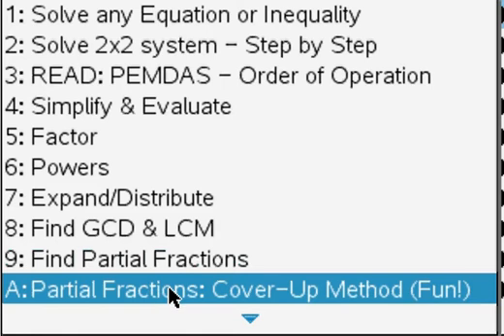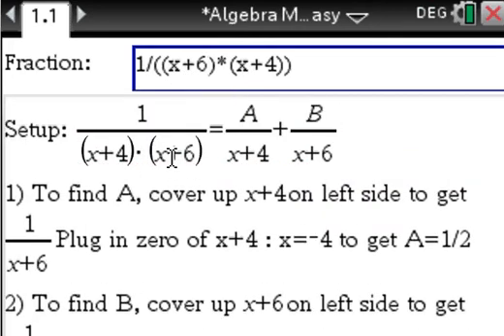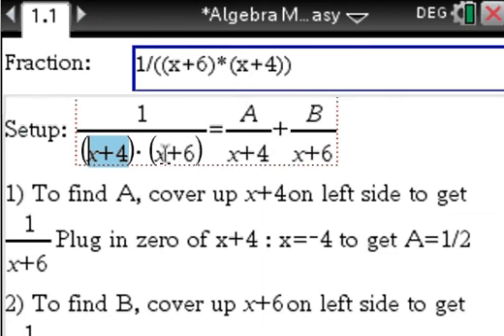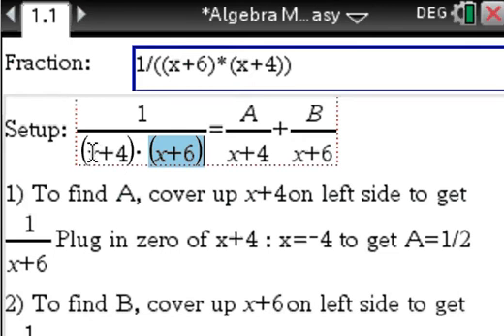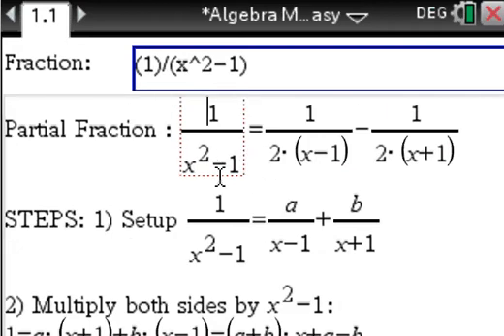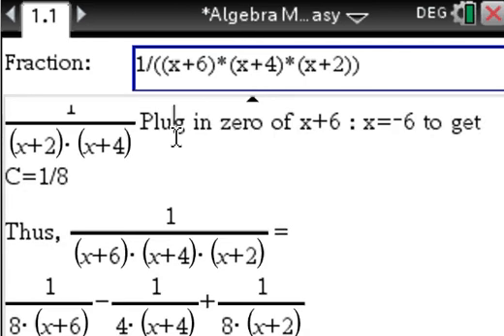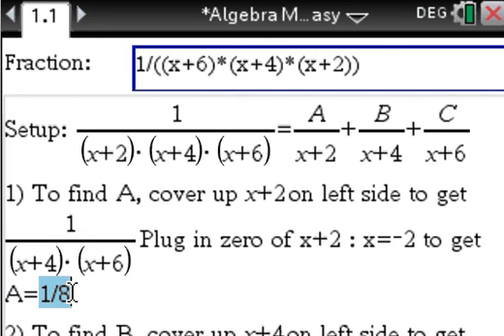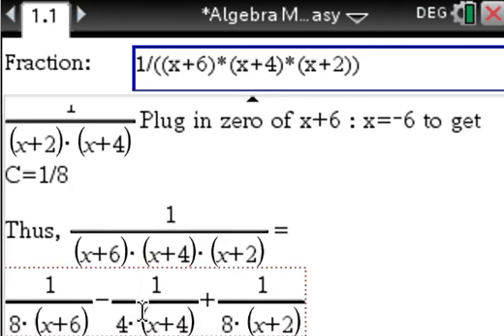Most Fun Algebra Method: Cover-Up Method to solve Partial Fractions using the TiNspire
Use the Cover-Up Method to solve Partial Fraction problems fast and efficient. This method is a lot faster and and way more fun than the traditional method. See it for yourself. We are using the TiNspire and Algebra Made Easy